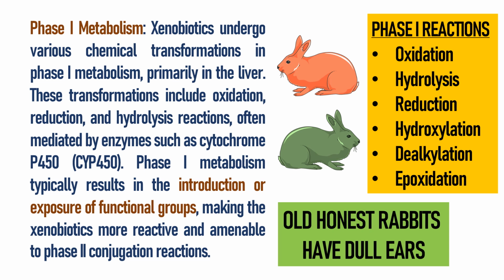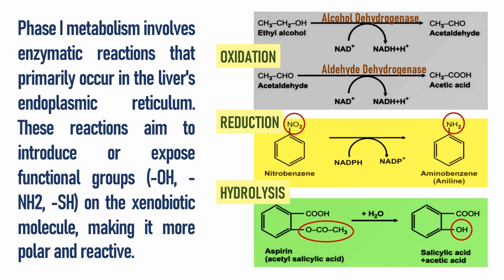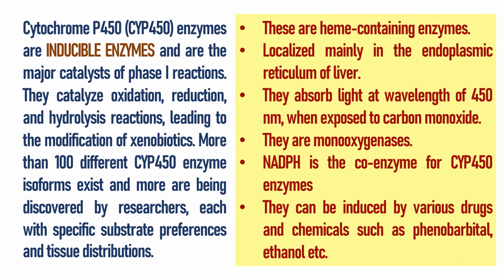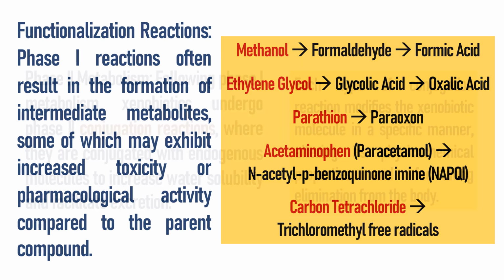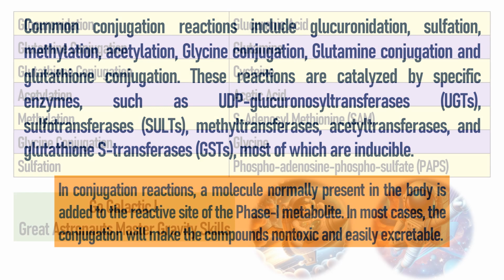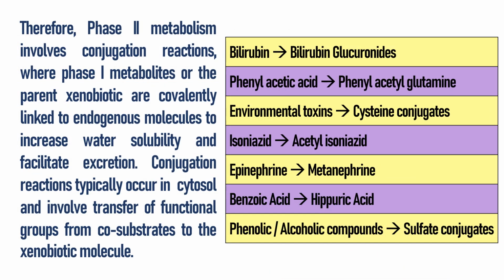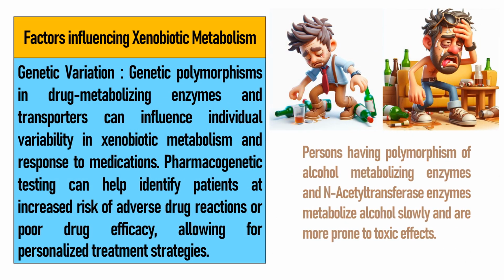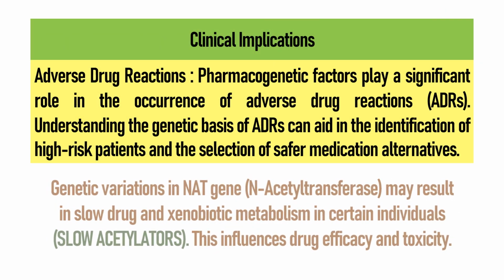15. XENOBIOTICS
Embark on a captivating journey into the realm of xenobiotics with our latest medical biochemistry video. From environmental toxins to pharmaceuticals, we explore the metabolism, detoxification, and impact of these foreign compounds on human health. Gain invaluable insights into how our biochemical pathways interact with xenobiotics, shaping both wellness and disease. Whether you're a budding medical student or a seasoned healthcare professional, this video promises to enlighten and empower.